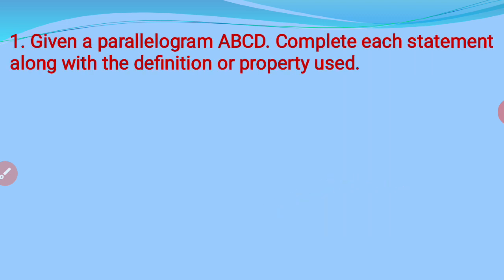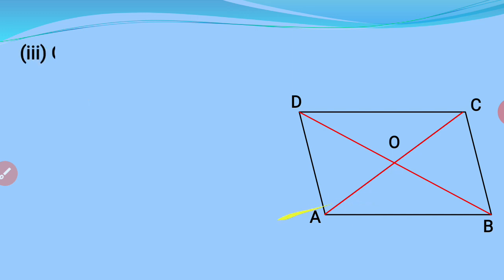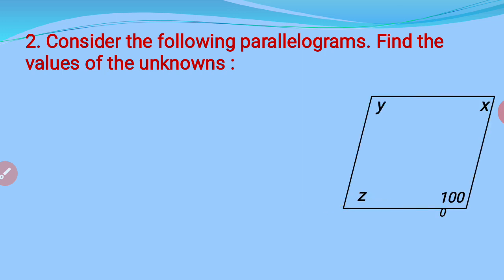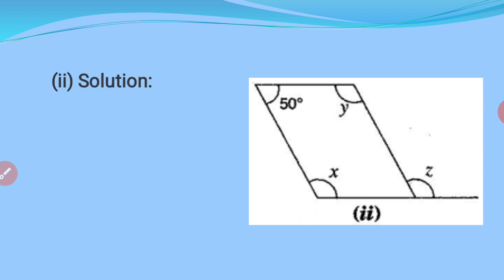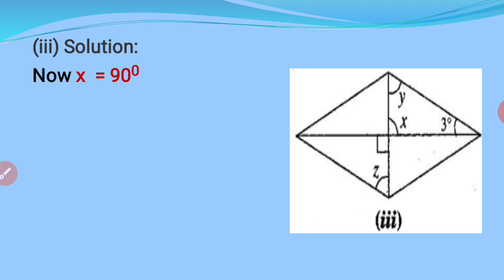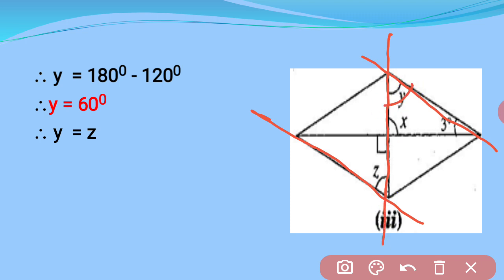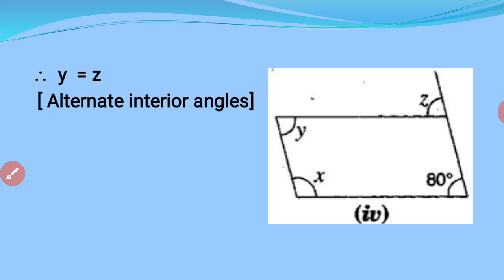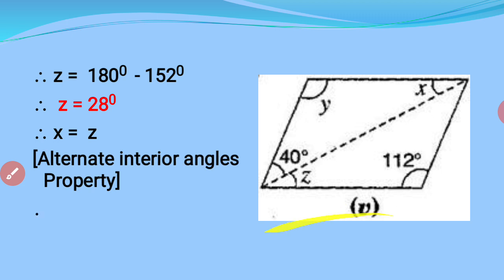UNDERSTANDING QUADRILATERALS Std VIII (Ex 3.3 Q 1 & 2)